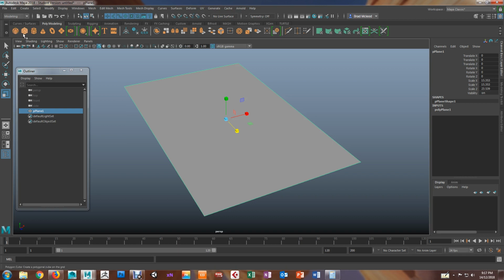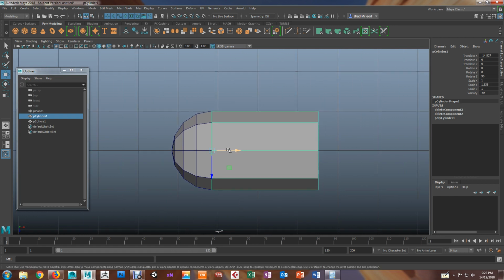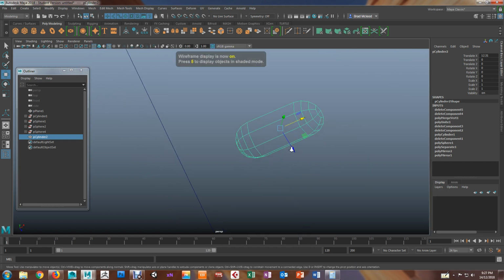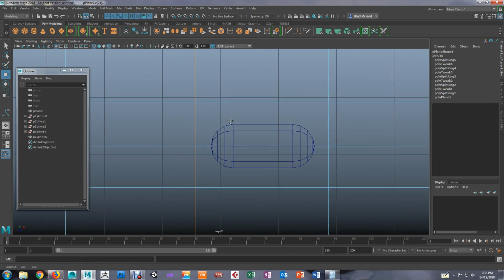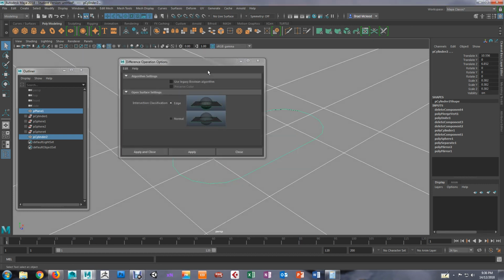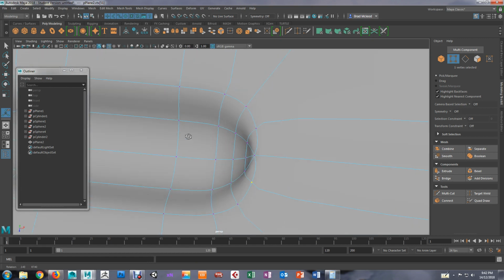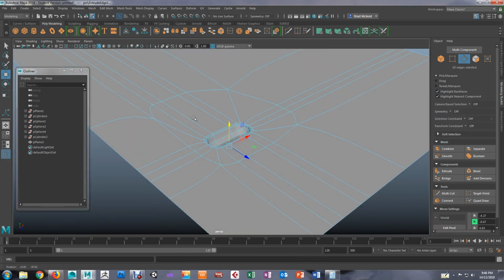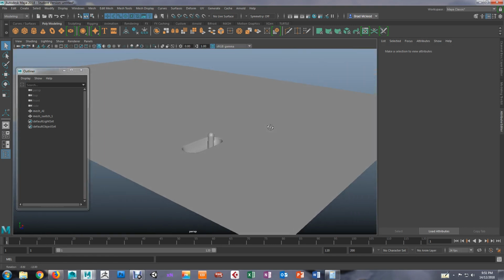Modeling Switches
Hey All.

Here is a pro tip on modeling the top switches to your Audio Interface.

Cheers!